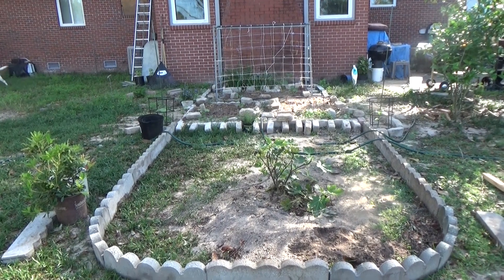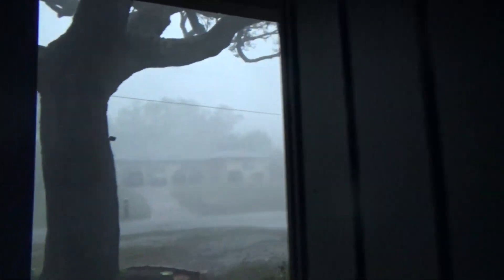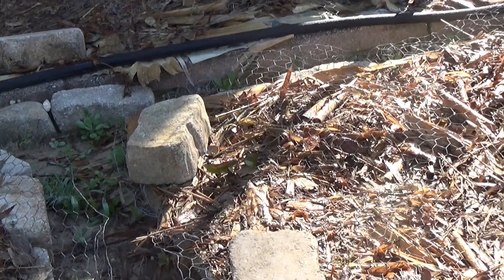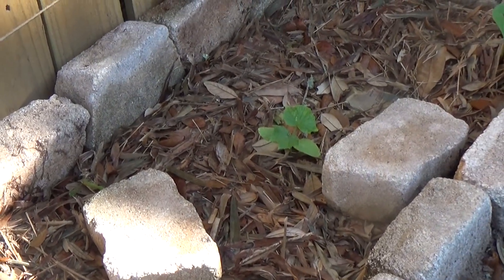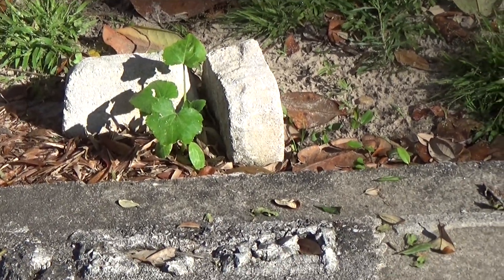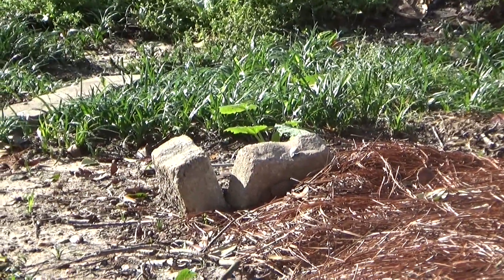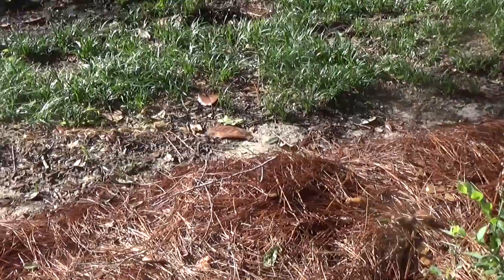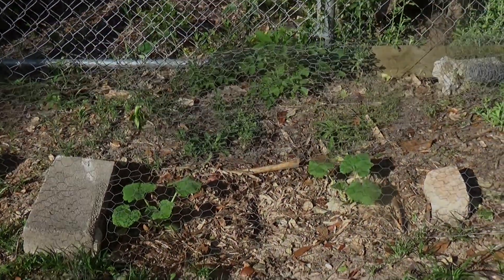Life, Home & my Garden Journeys check in April_12_2021 Doing Well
Can't believe how well my rigged up down pipes have worked. Even with the storm that passed through I had minimal damage with no damage to the plants.
Figs, MmMM Blueberries, MmMM